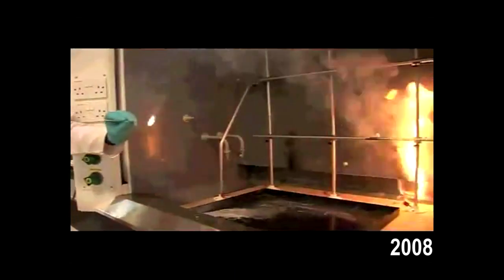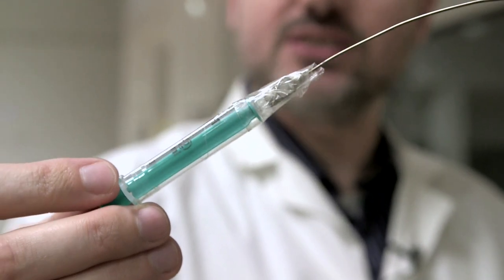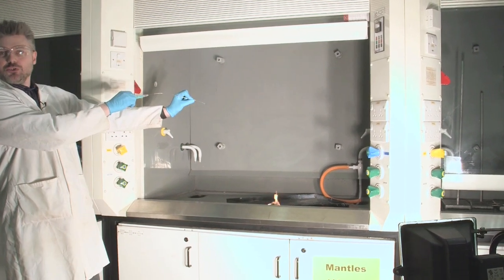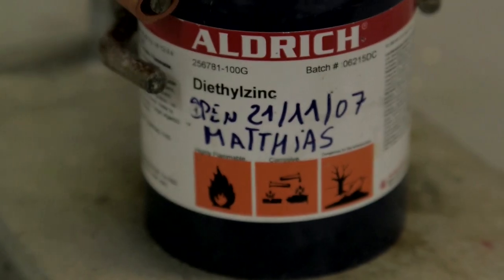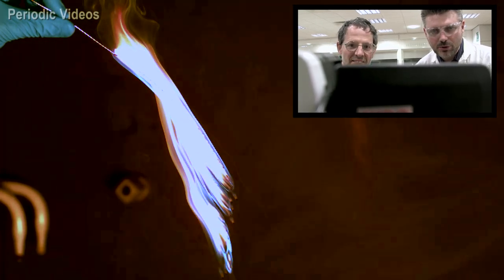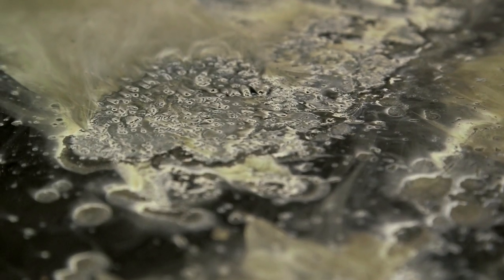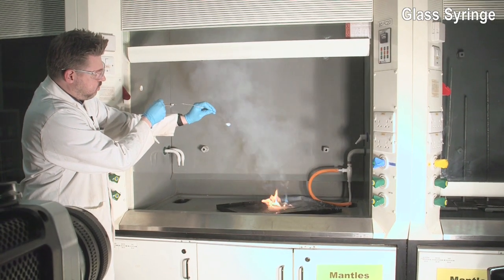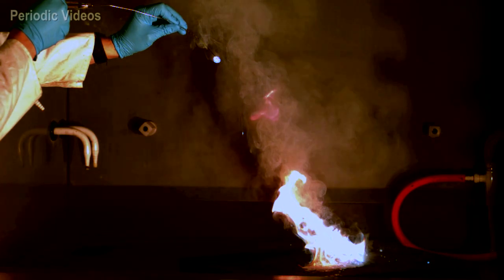Blue Flame Thrower - Periodic Table of Videos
Re-visiting diethyl zinc to see if we can re-create the blue flame reported by the man who discovered the compound.

Featuring professors Stephen Liddle and Simon Woodward.